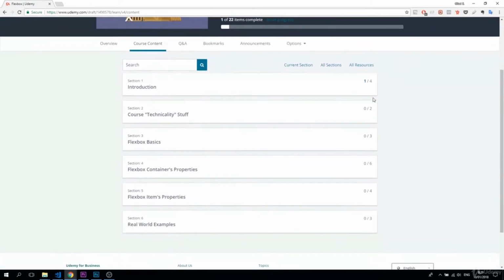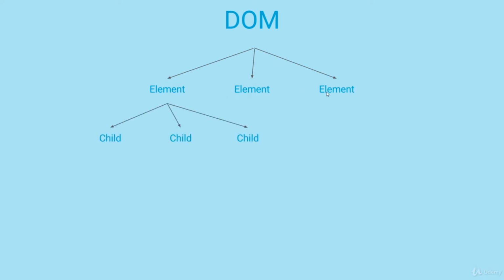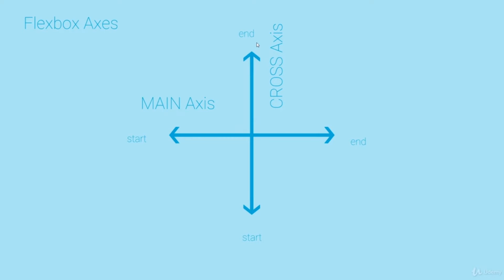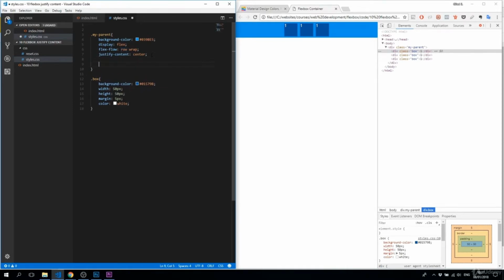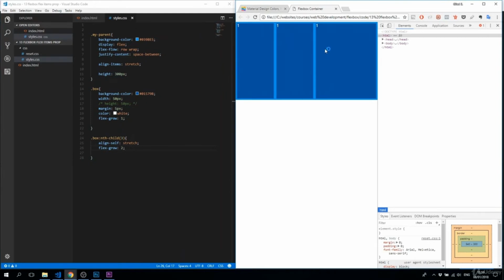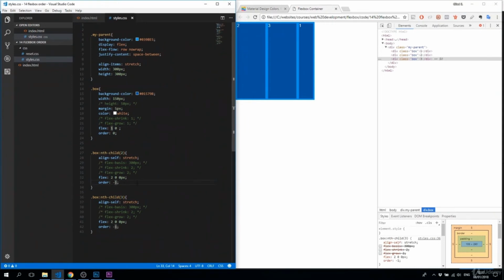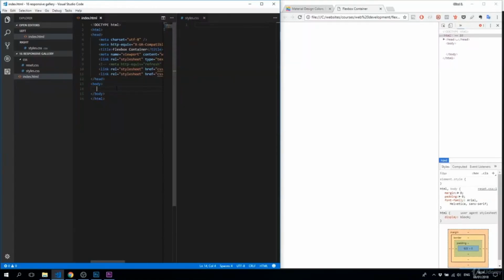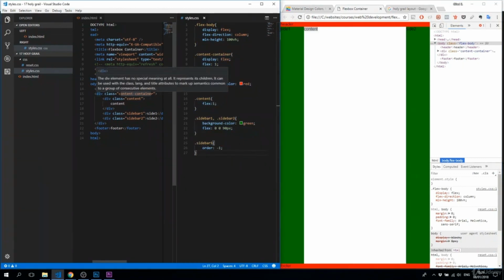Learn CSS Flexbox from Beginner to Master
In this tutorial, I will lead you through from a complete beginner, to a CSS Flexbox master!
Responsive CSS Card Layout Using Flexbox , CSS & HTML

You will know how to understand deeply how flexbox works, you will know how to manipulate stubborn HTML elements, and you will also code along with me, and meet REAL WORLD examples, and how to solve them with flexbox. You will learn how to set a flexbox container properties such as:

        Flexbox flex-direction
        Flexbox align-items
        Flexbox justify-content
        Flexbox flex-wrap
        and more!

You will also learn how to set a flexbox items properties such as :

        Flexbox align-self
        Flexbox grow
        Flexbox shrink

        Deep knowledge about the in and outs of how Flexbox works
        Know all the building blocks of flexbox
        Know all about Flexbox flex container properties
        Vertically align any element with Flexbox
        Create Responsive Galleries with a few line of Flexbox
        Create Holy Grail Layout with easy!

Who this course is for:

        Web developers and web designers who wants to improve their frontend skills
        Designers who wants to align faster in CSS
        You want to keep up with the latest technology and web standards.